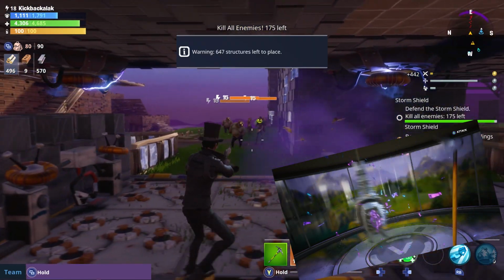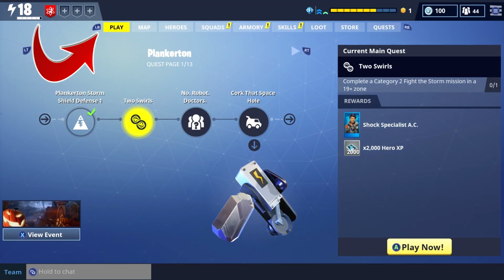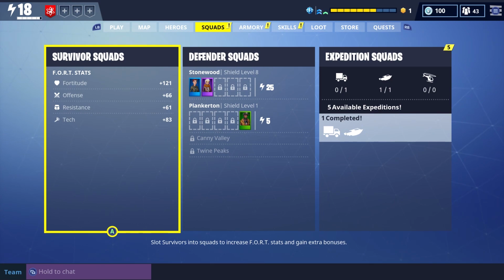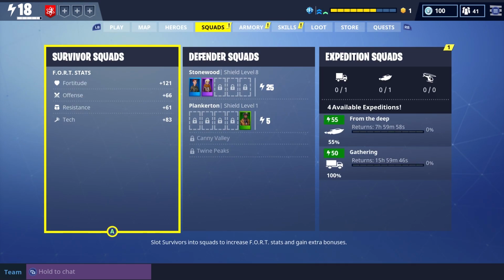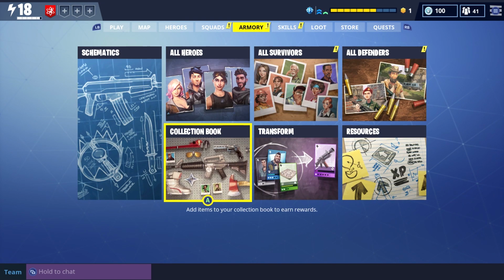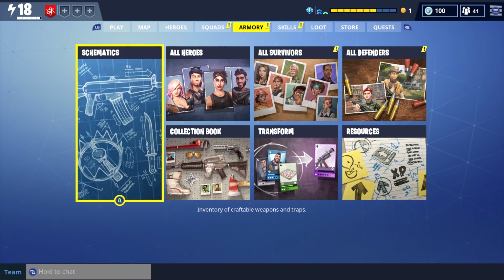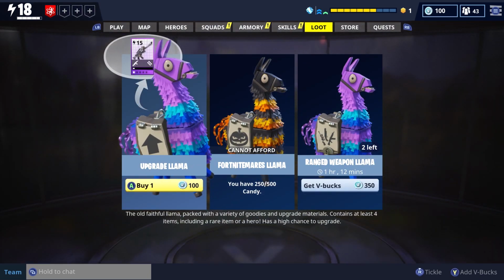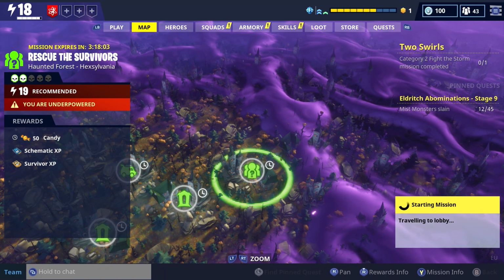A Scrubs Guide 2 Fortnite PvE - Save The World - General Overview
As Fortnite Save The World can be quite complicated and overwhelming i though i would come back with a new series of guides around this fantastic third person builder shooter.

In this video i give a overview of these areas and will follow up with more indepth guides.

General Principles of the Game
The Main Menu
Heroes
Squads
Armory
Transform
Skill and Research Trees
Loot
Quests